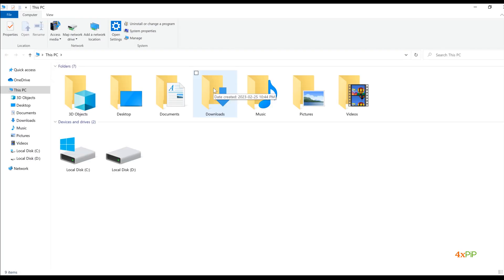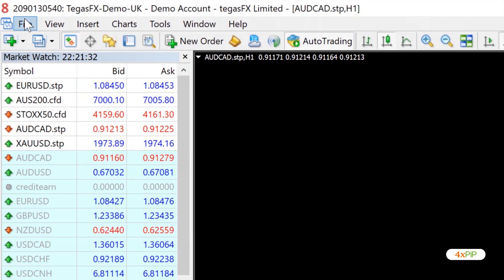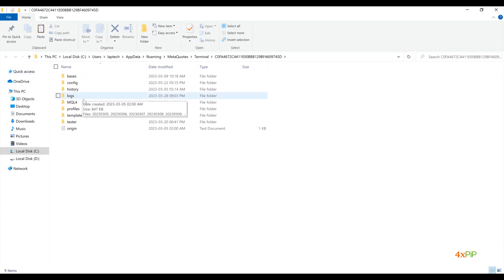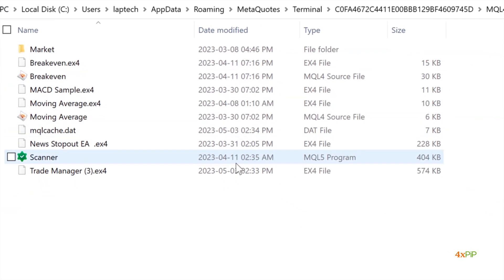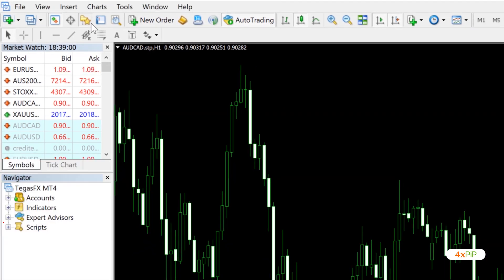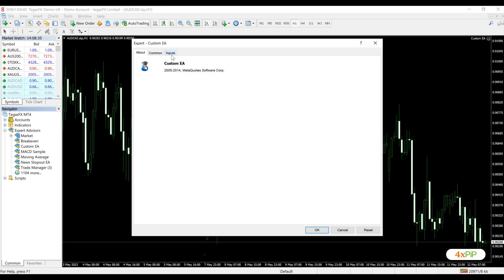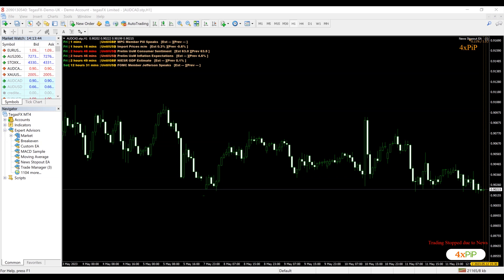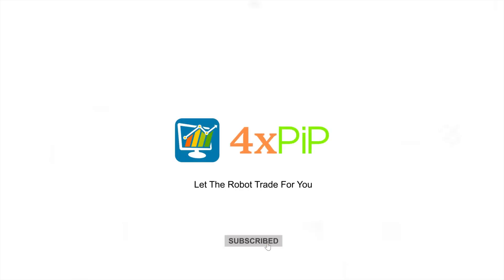How to Install EA in MT4 | Installation of Expert Advisor in MetaTrader 4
In this video, we will guide you through the process of installing Expert Advisor on your MetaTrader 4 platform.

We cover the following topics in this video:

How to install EA on your MetaTrader4 platform
All content is based on personal opinion, experience, and publicly available information. Trading in financial markets carries a high level of risk, and you may lose more than your initial investment. We make no guarantees of any kind regarding performance or results. You are solely responsible for your own trading and investment decisions. Always seek professional advice from a licensed financial advisor before making any investment decision.